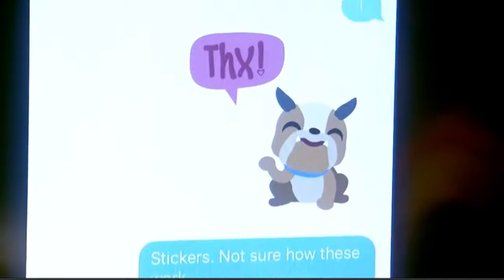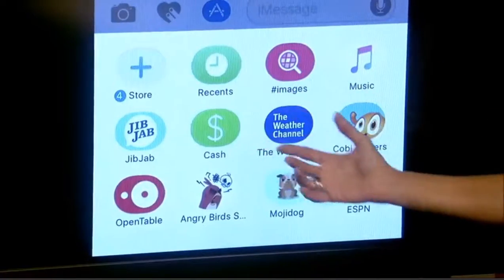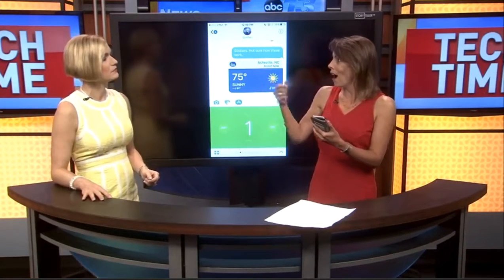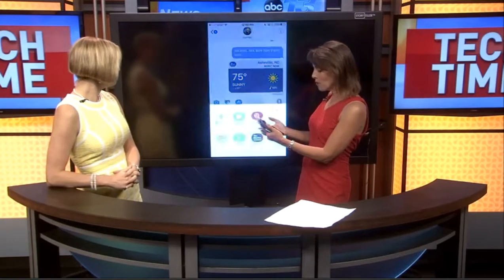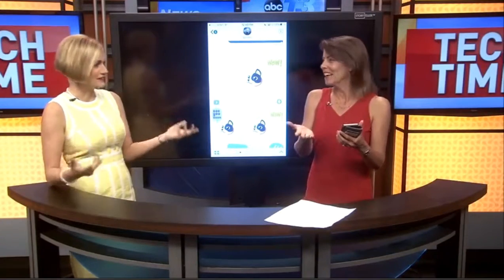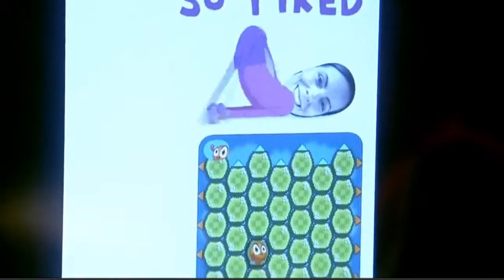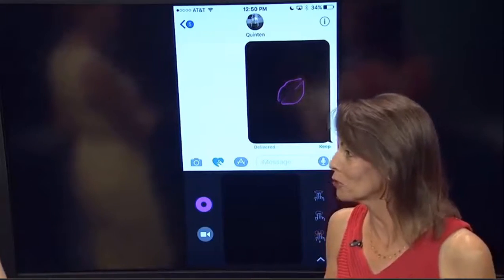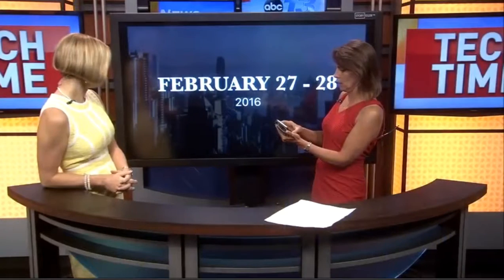iOS 10 New Features on ABC WLOS News with Francie Black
Apple's New iOS 10 is loaded with New Features that make our lives fun, personal and productive.  The is a new Store In the Messages App that allows you to add apps, and therefore additional functionality,  to Messages.  It is pretty cool.   See how it works in this demo.